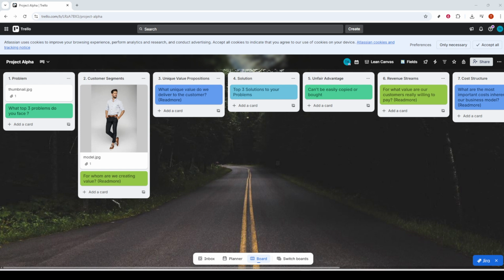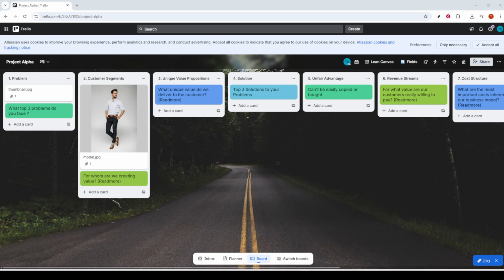How To Add Attachments To Trello Cards (Step-By-Step)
Learn exactly how to attach files and documents to your Trello cards to keep your projects organized. This tutorial covers multiple ways to upload attachments so you can streamline your workflow.

In this video, you will learn:
• How to upload files directly from your computer
• How to attach links from Google Drive or Dropbox
• Using the drag-and-drop method for quick uploads
• Managing and deleting card attachments